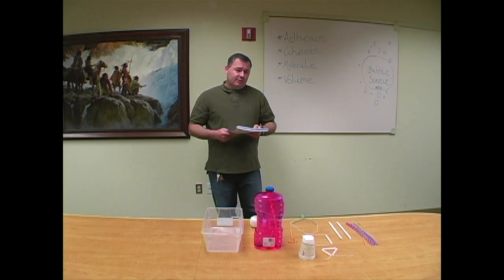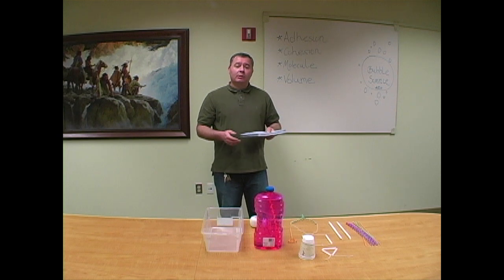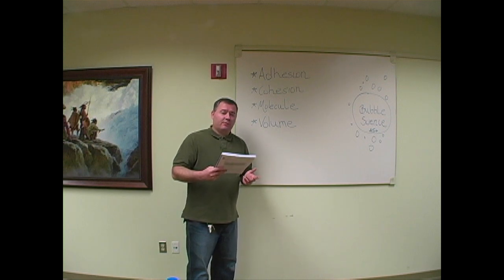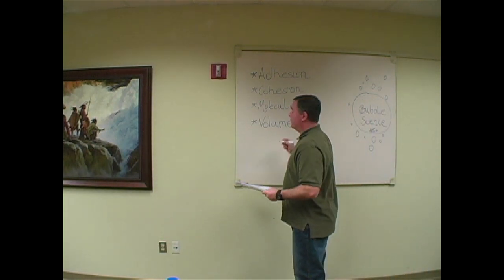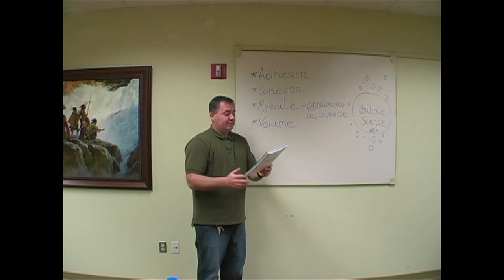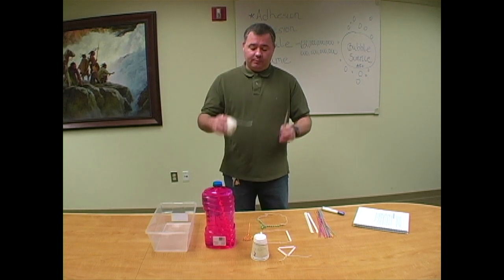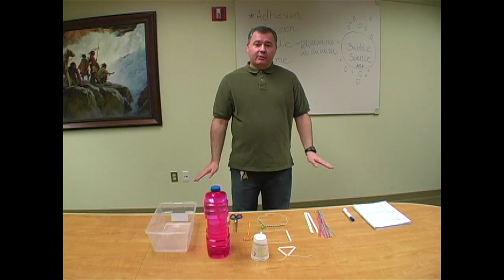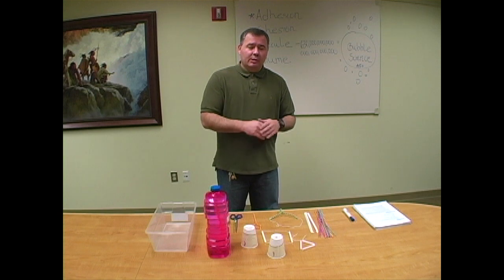After-School Science Plus - Session Five